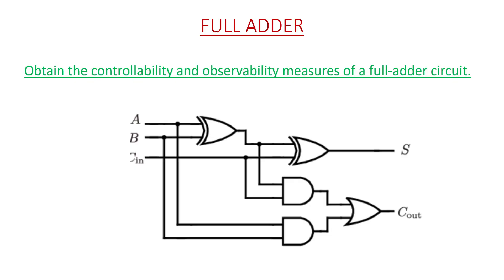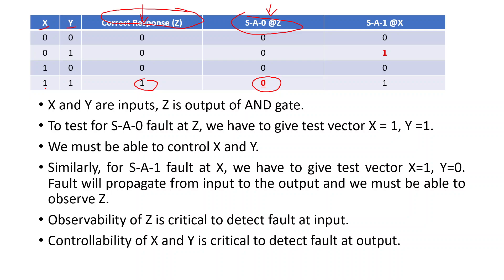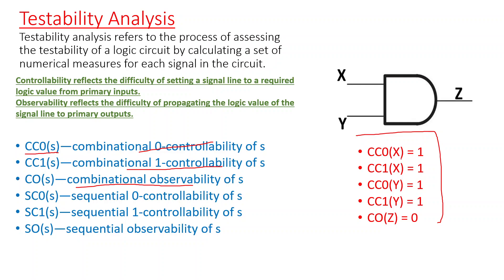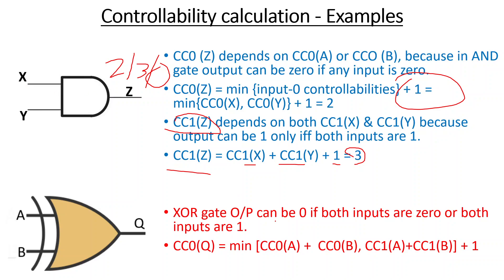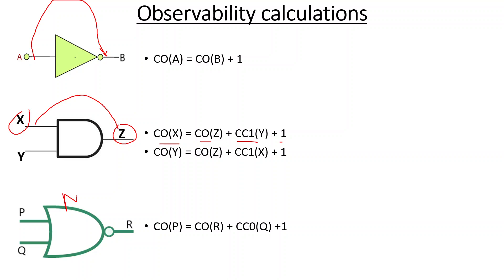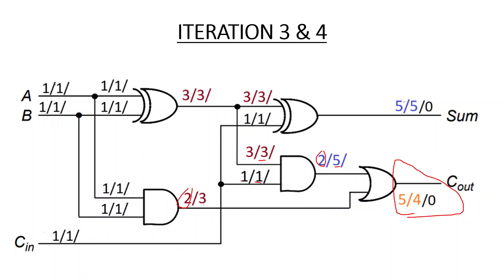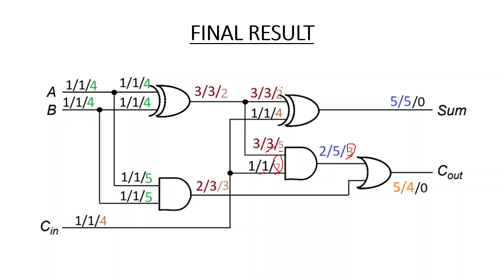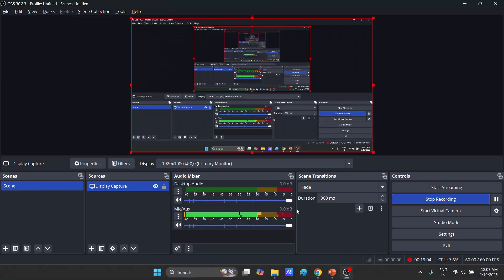Numerical on VLSI Testing | SCOAP-Based Controllability & Observability Calculations for Full-Adder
In this video, we solve a numerical example on VLSI testability measures using the SCOAP (Sandia Controllability/Observability Analysis Program) model. We calculate the 0-controllability (C0), 1-controllability (C1), and observability (O) values for each signal line in a full-adder circuit.

🔹 Topics Covered:
✅ Introduction to SCOAP-based VLSI testability
✅ Explanation of controllability & observability in VLSI circuits
✅ Step-by-step numerical solution for a full-adder circuit
✅ Importance of testability analysis in VLSI fault testing